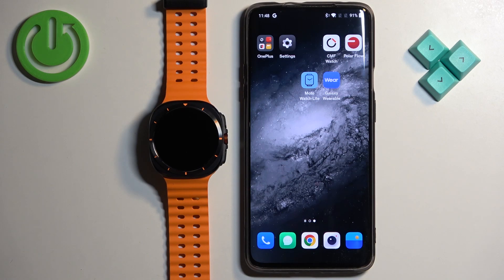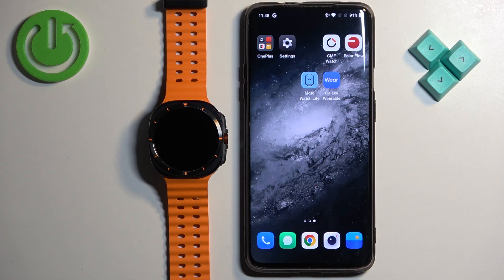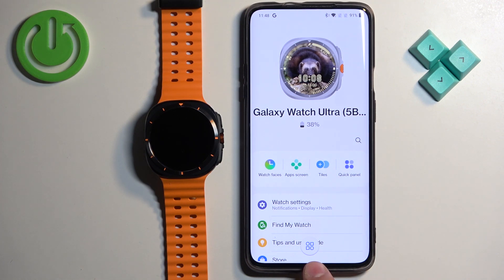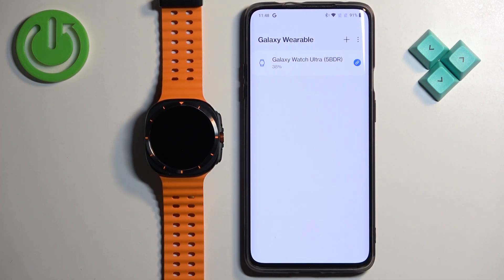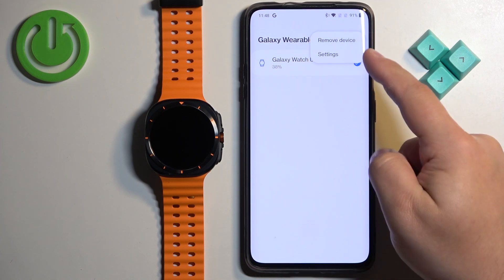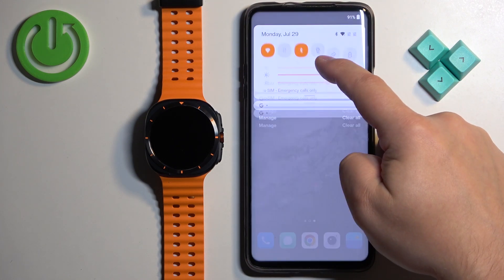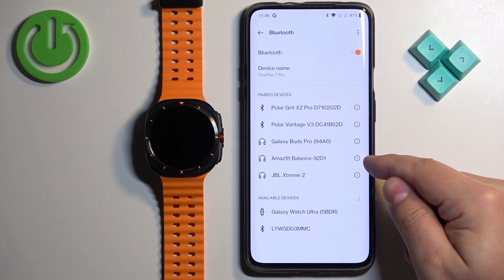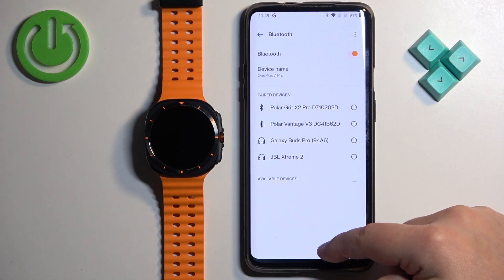How to Unpair SAMSUNG Galaxy Watch Ultra from Android Phone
Find out more about SAMSUNG Galaxy Watch Ultra:
Need to disconnect your SAMSUNG Galaxy Watch Ultra from your Android phone? Stay here and follow our instructions on how to unpair your smartwatch from your mobile device. Whether you’re switching to a new phone or troubleshooting connectivity issues, this guide will help you unpair your Galaxy Watch Ultra safely and effectively.

How to Disconnect SAMSUNG Galaxy Watch Ultra from Android Phone?
How to Remove SAMSUNG Galaxy Watch Ultra from Android Phone?
How to Unsync SAMSUNG Galaxy Watch Ultra from Android Phone?
How to Separate SAMSUNG Galaxy Watch Ultra from Android Device?